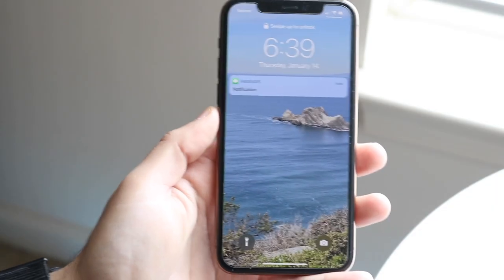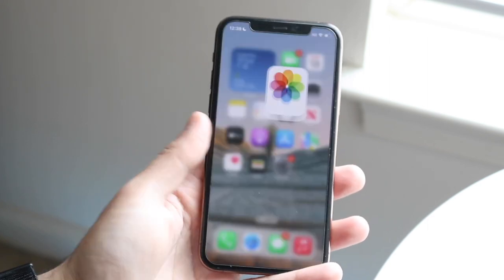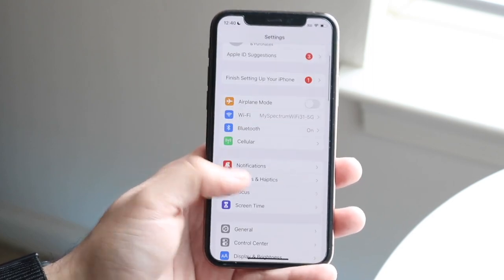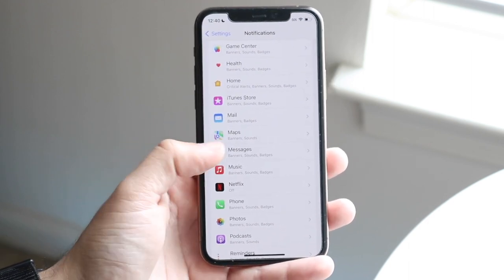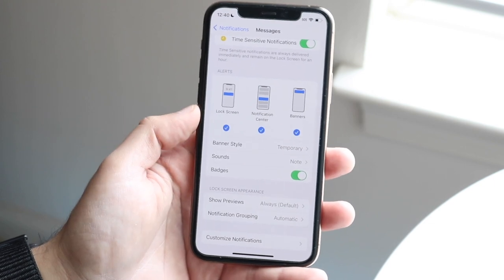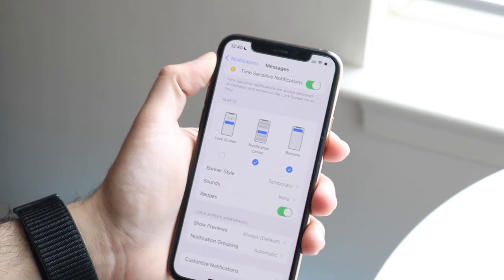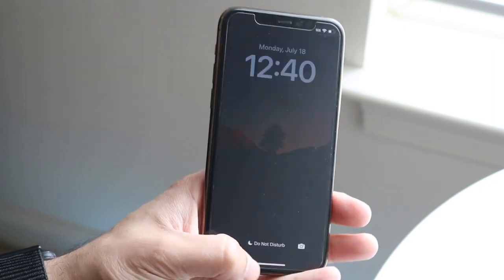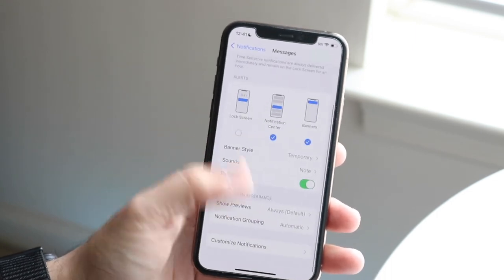How To Hide Text Messages On iPhone Lock Screen! (2022)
Here is exactly How To Hide Text Messages On iPhone Lock Screen! (2022)